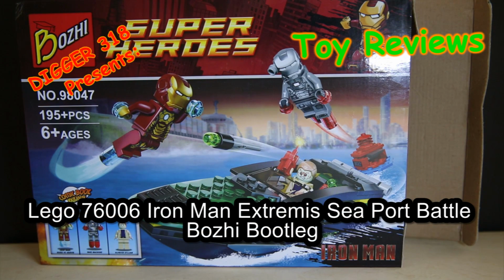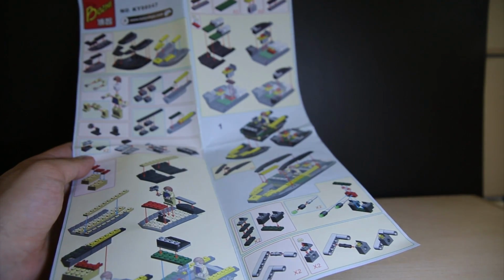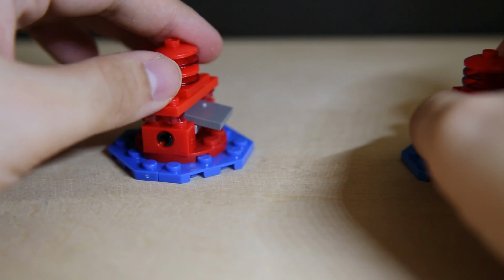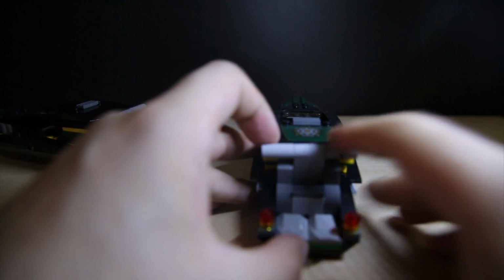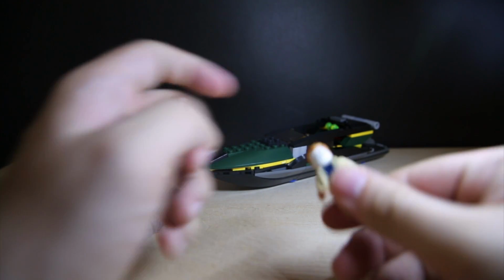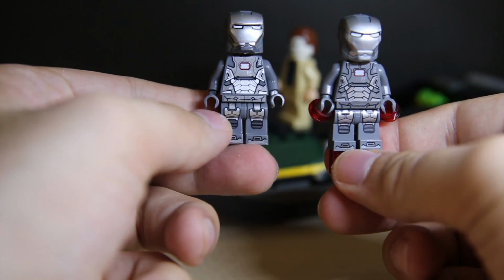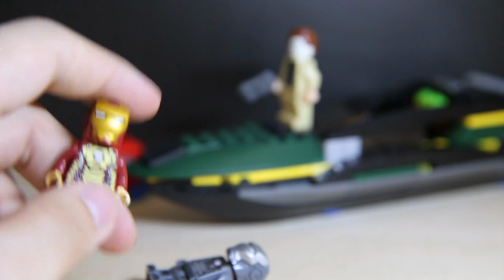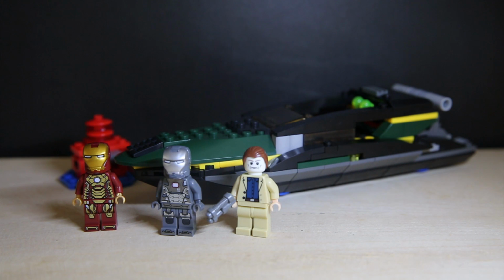Lego 76006 Iron Man Extremis Sea Port Battle Bozhi Bootleg Review